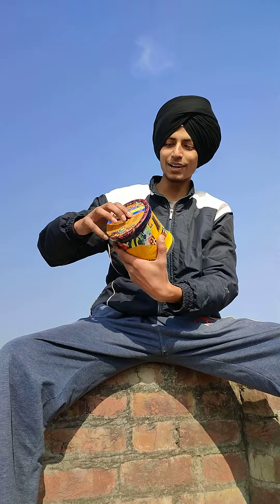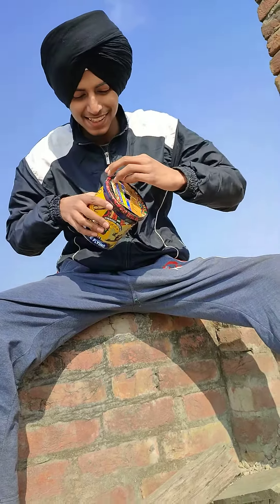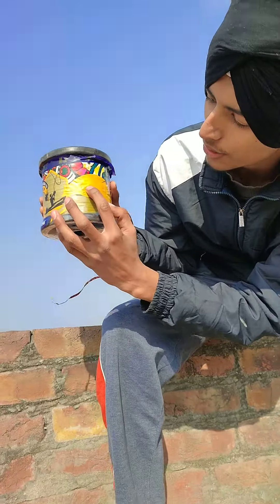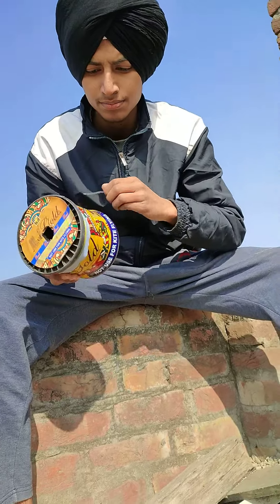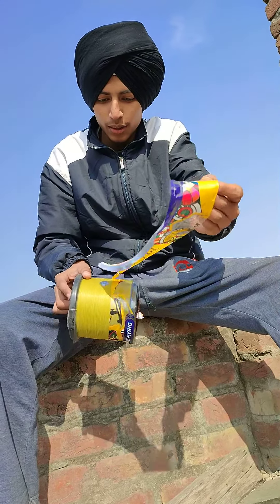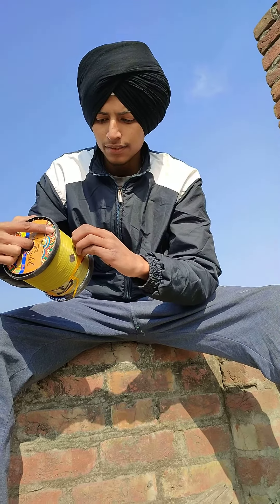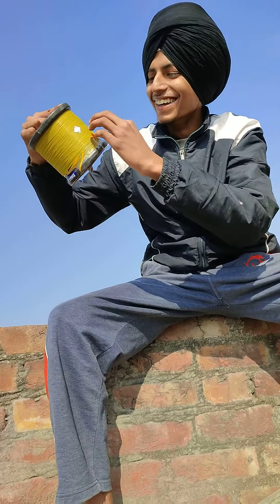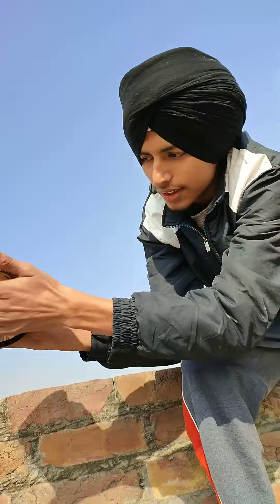monogold manja | fully original gattu | best manja | ₹145 | lohri |#2023 | anpad londe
monogold manja
best manja for kite
fully original gattu